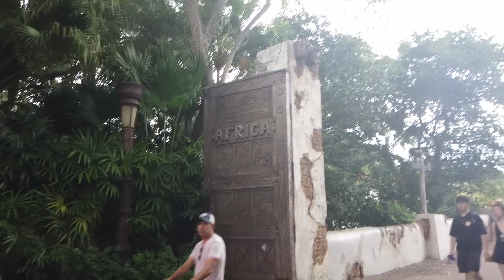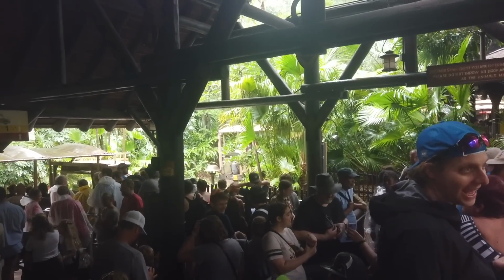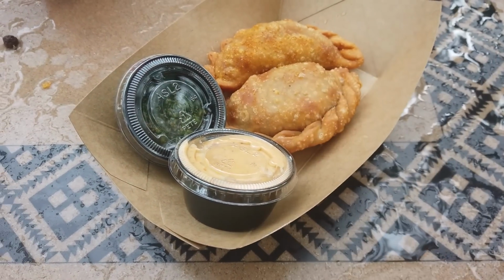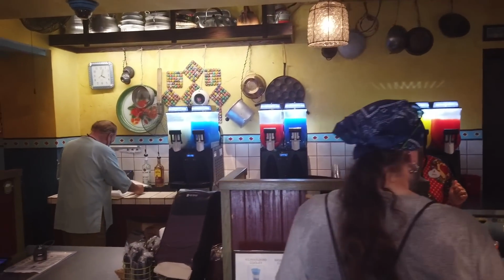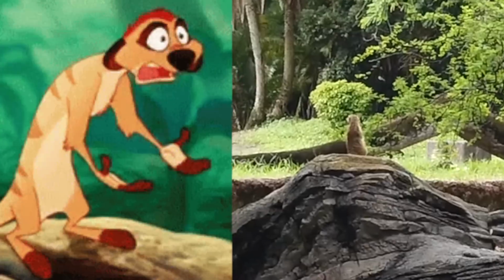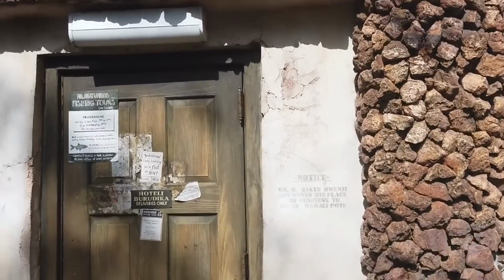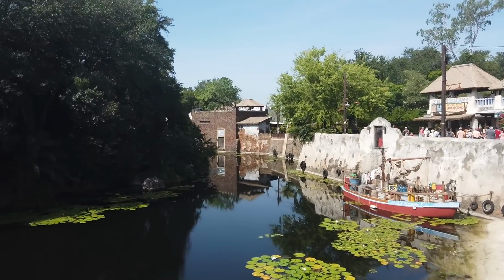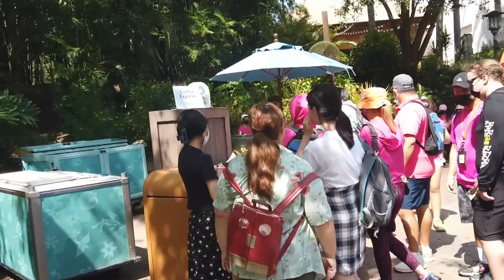LITERALLY EVERYTHING In Disney World's Africa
Disney World's Animal Kingdom is a pretty WILD park (literally). Did you know it has ONE RIDE that's BIGGER than all of Magic Kingdom? Join Quincy on a FULL TOUR of Animal Kingdom's Africa to see the food, the rides, the shopping, the theming, and MORE!